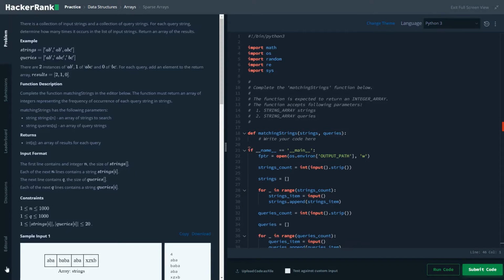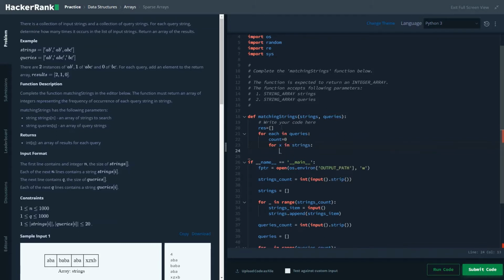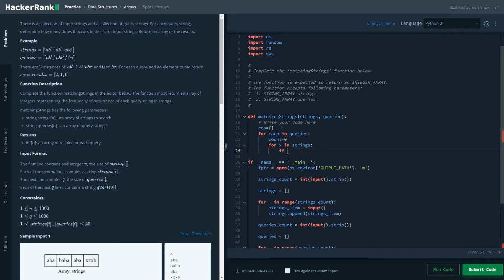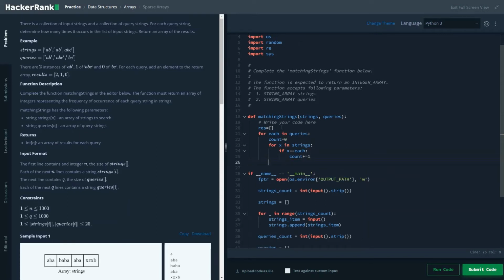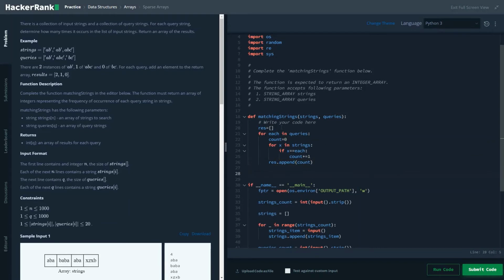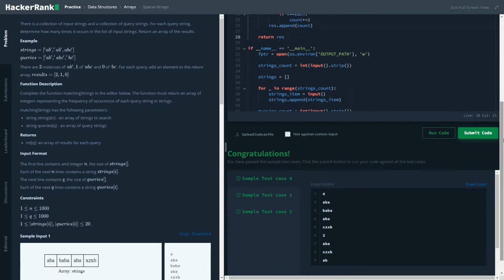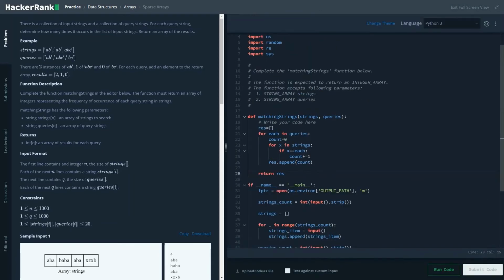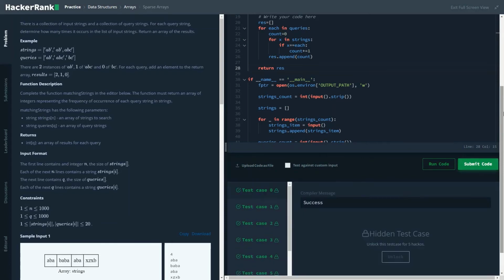1.5 Arrays Sparse Arrays